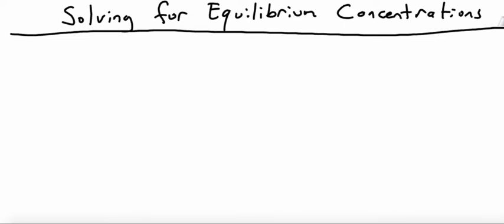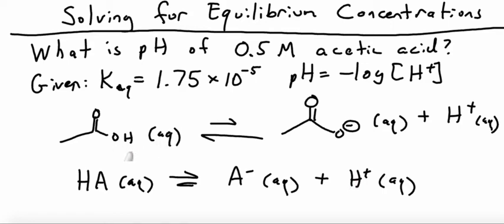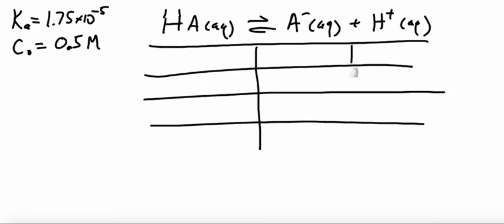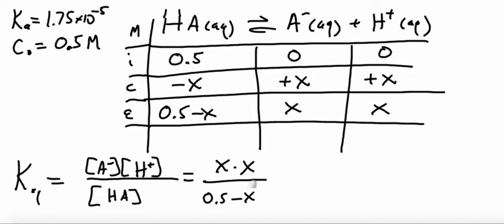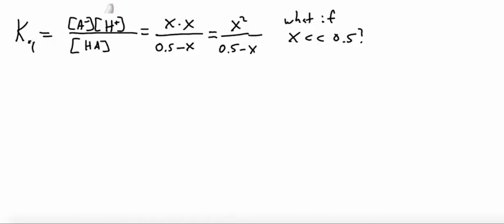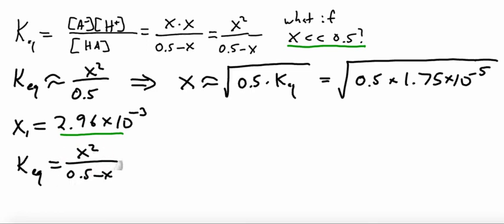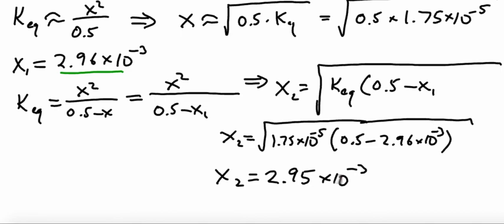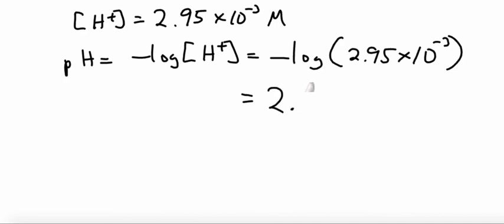Equilibrium Example: Weak Acid